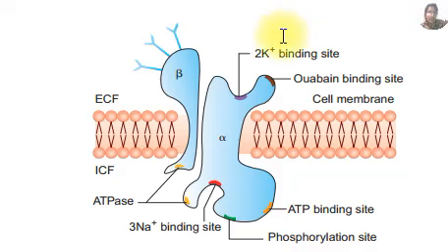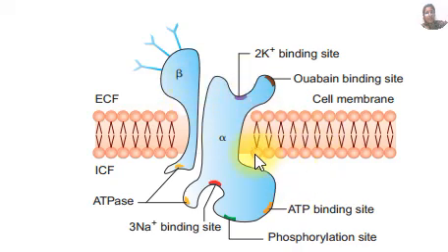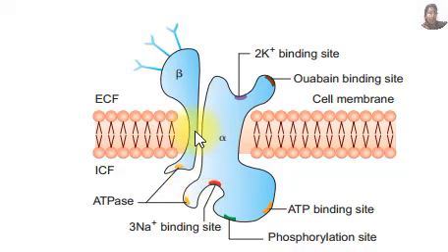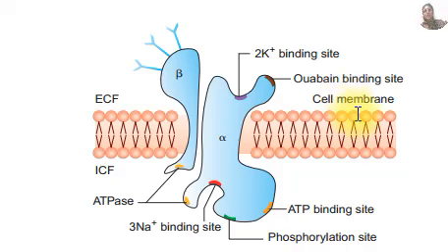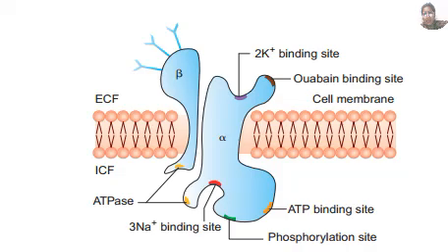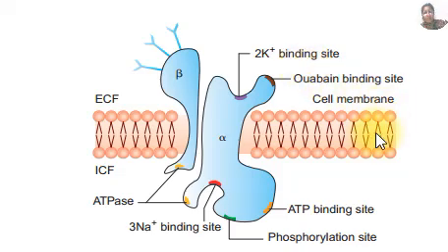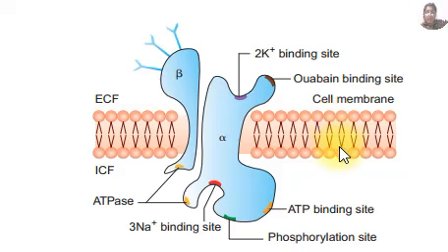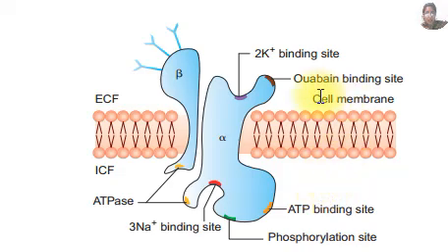sodium potassium pump